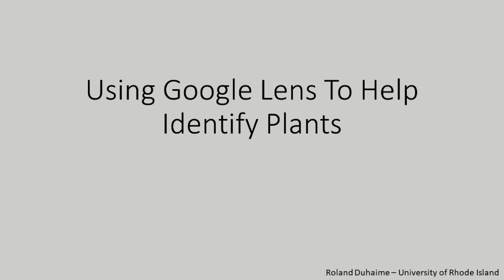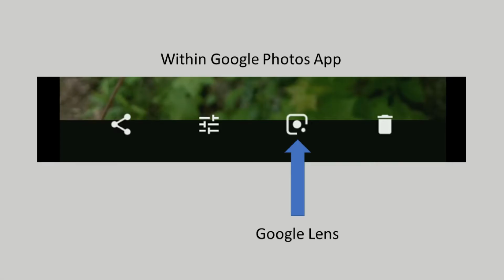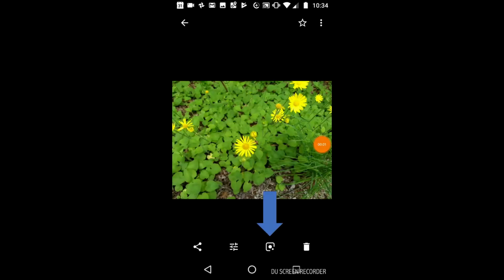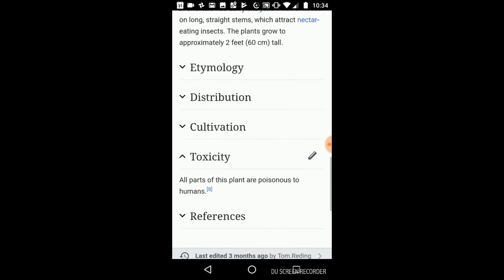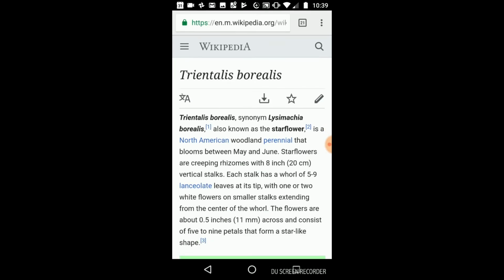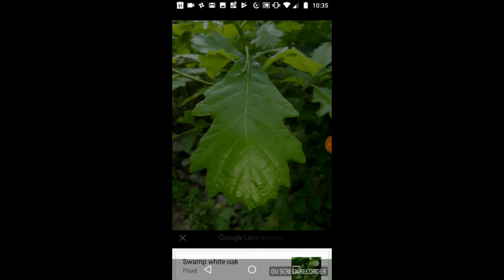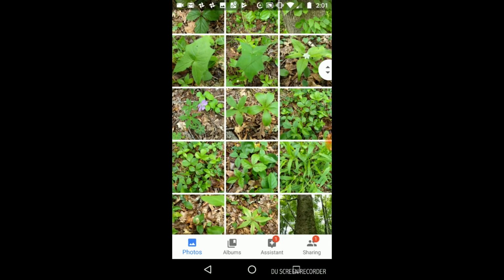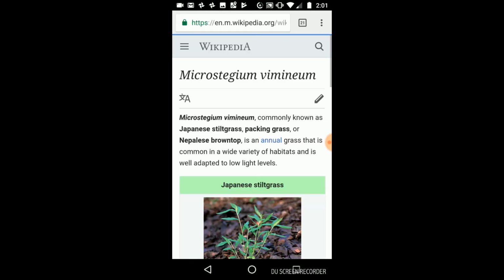Google Lens For Field Botany Help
Using a preview of Google Lens to identify plant species.